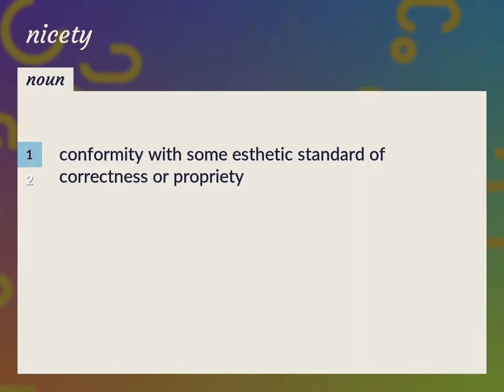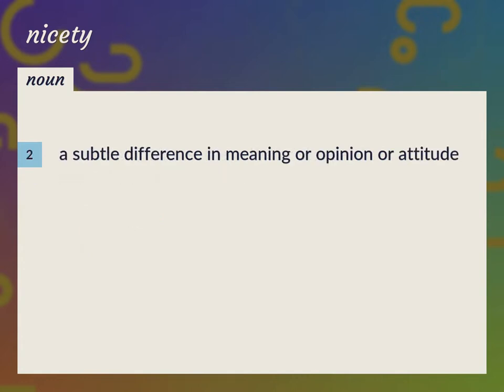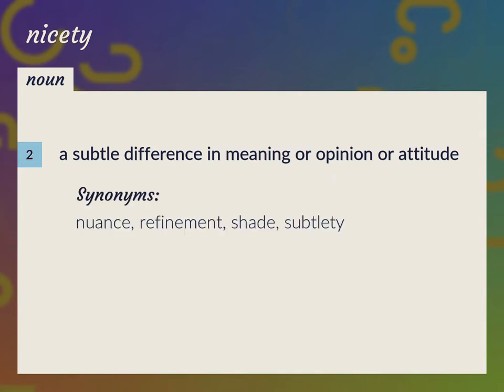Nicety | meaning of Nicety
What is NICETY meaning?